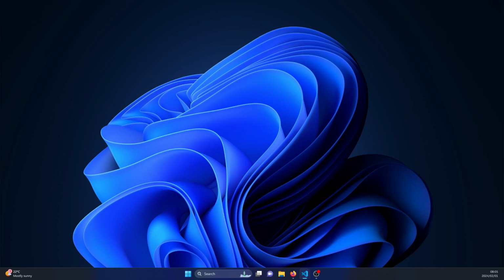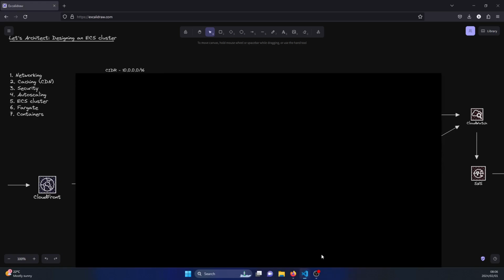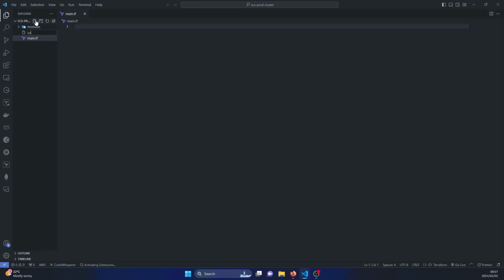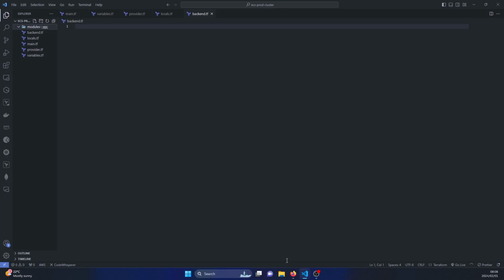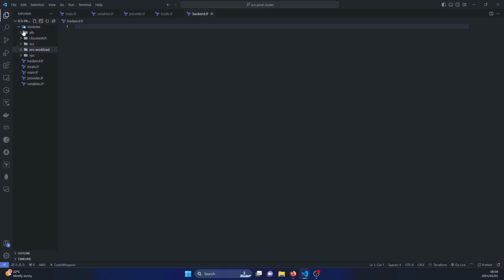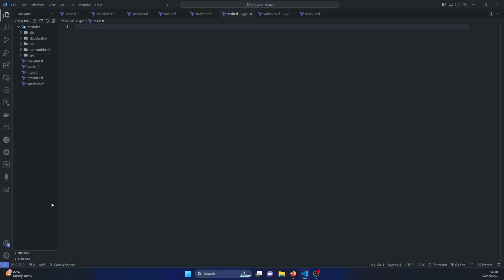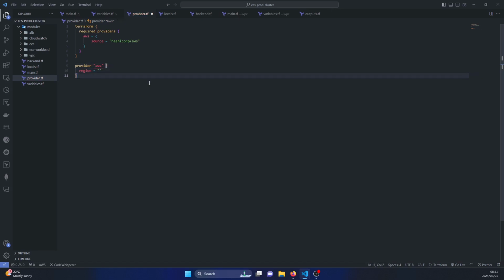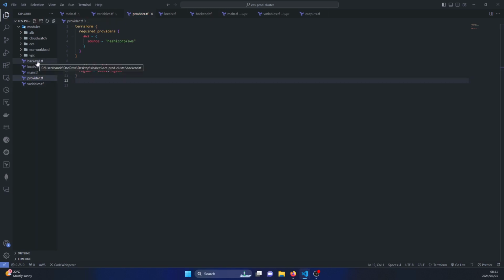building ecs cluster for production 1